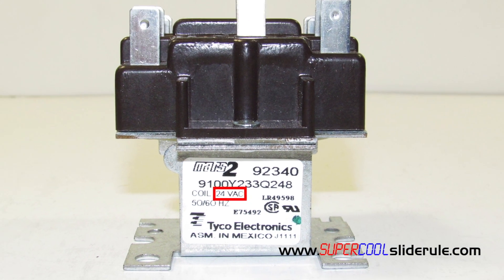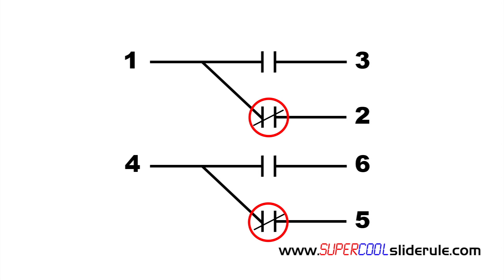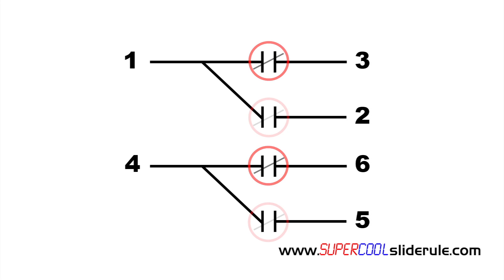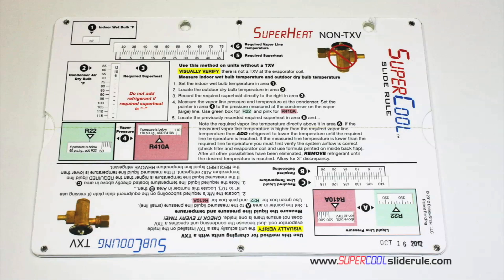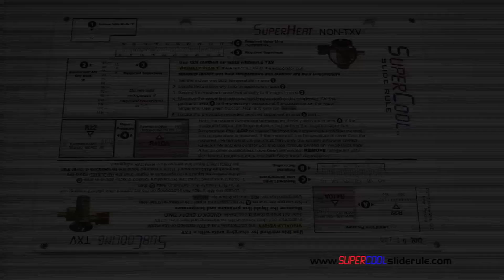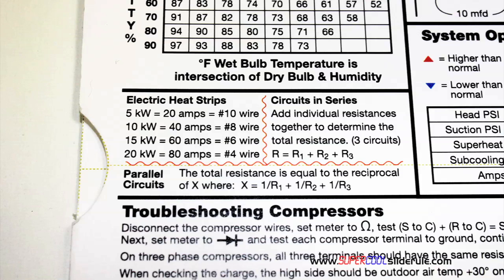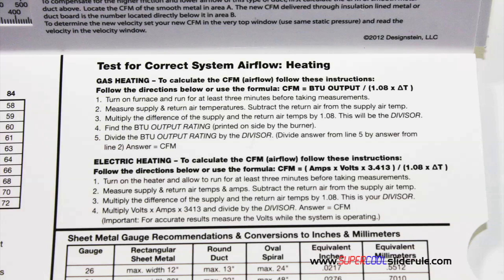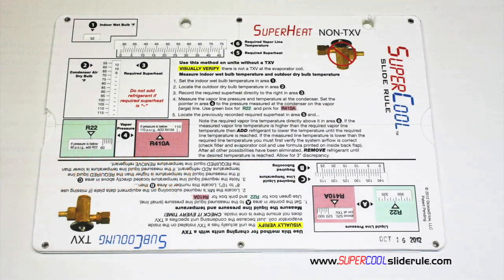How to test a relay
- Testing a relay is now easy with these simple tests. Use the SUPERCOOL SLIDE RULE for all your HVAC needs.